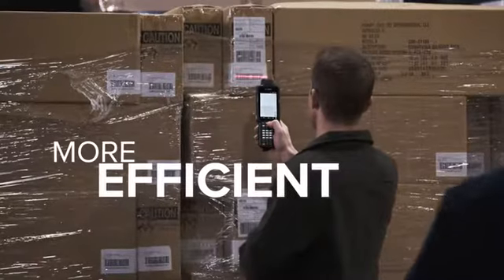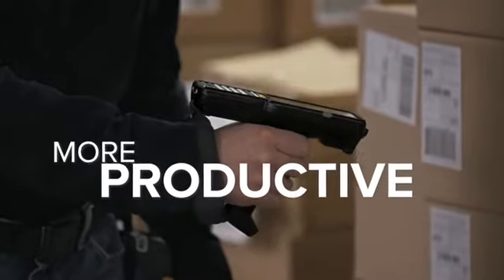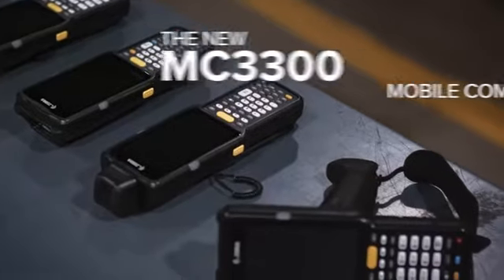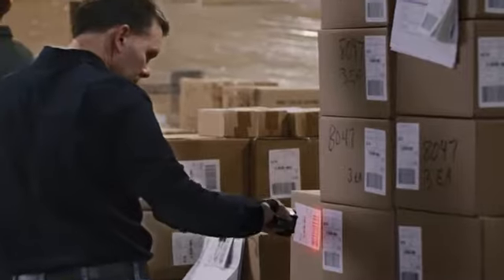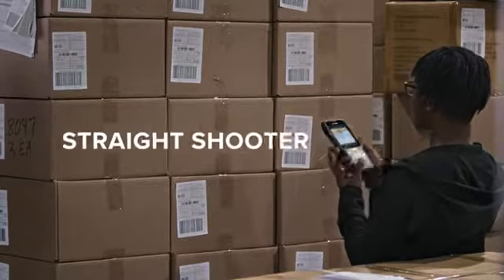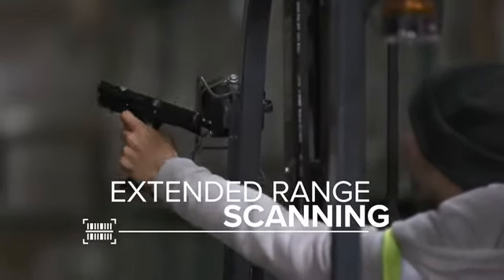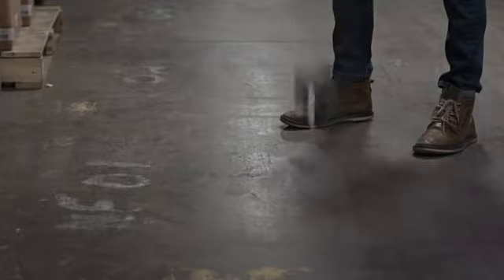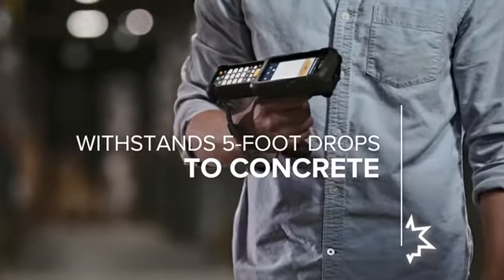Zebra MC3300 Mobile Computer Android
The Zebra MC3300 makes it easy to migrate to the next generation in mobility business platforms — Android for Enterprise.

Easily transition your apps to Android:
This next generation of the highly successful MC3000 series offers everything you need to run your business today and tomorrow. You can run current terminal emulation (TE) applications right out of the box — or reformat to create intuitive screens that utilize touch to simplify the user experience.

Whether your application requires touch or physical keypad input, we’ve got you covered. Your application can utilize the entire display, while the physical keypad allows you to give your workers the exact same experience they have today.

Support your TE apps right out of the box
Run your existing Terminal Emulation (TE) apps, right out of the box. Ivanti Velocity, one of the world’s most popular TEs, is pre-loaded on every model — and it’s pre-licensed on the gun-style model, ready to use at no cost.

Want to use a different TE?
No problem. With support for the leading TEs, the choice is yours.

Want to modernize your TE app?
Mobility DNA’s AllTouch TE is also pre-loaded on every model, ready to help you turn traditional ‘green screens’ into elegant
touch-centric intuitive screens that allow your workers to get more done in less time.

The Zebra MC3300 is fully compatible with MultiSystems WDCS Warehouse Management System, now available for Android in the cloud (SaaS).

Video and information provided by Zebra Technology.